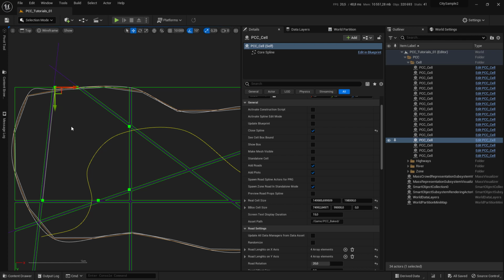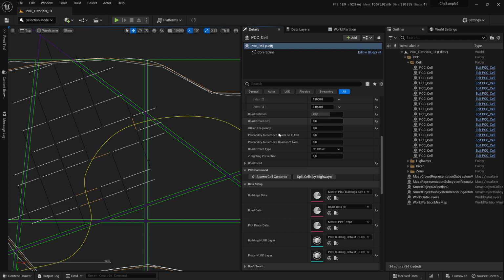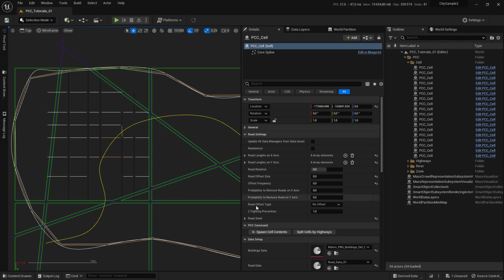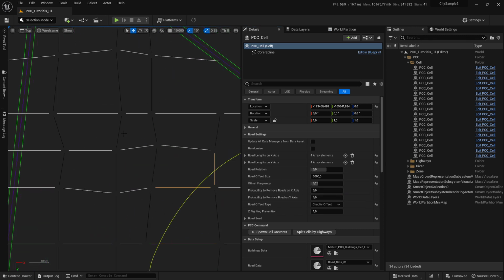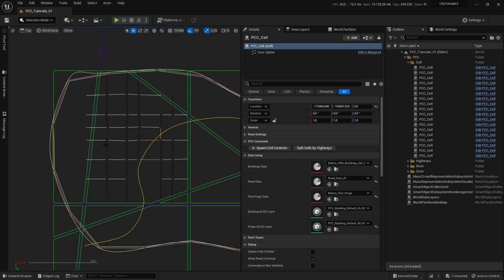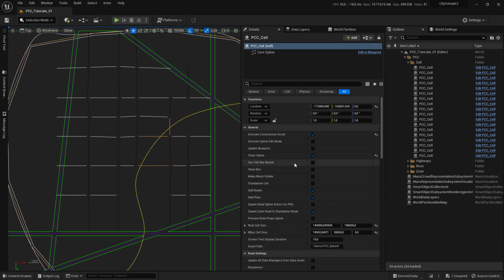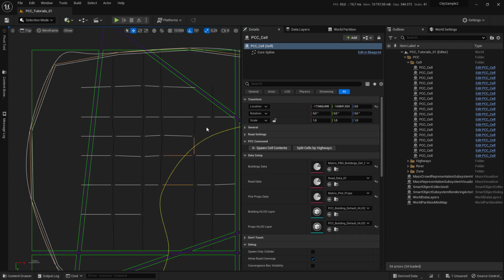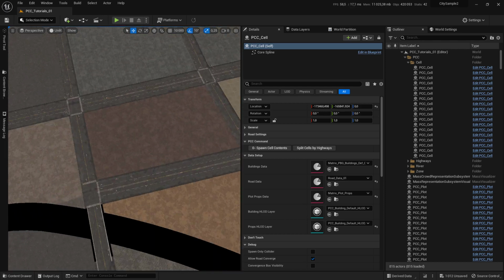2.1 PCC Using Cell to generate city section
In this video we see how to preview roads, randomize and edit them. After that we will spawn the Cell contents (Roads and Plots)

00:00 Preview Cell roads
00:23 Randomize roads
00:41 editing road settings
04:30 additionnal settings
06:00 Spawning Cell Contents